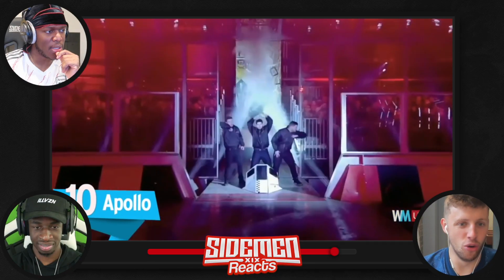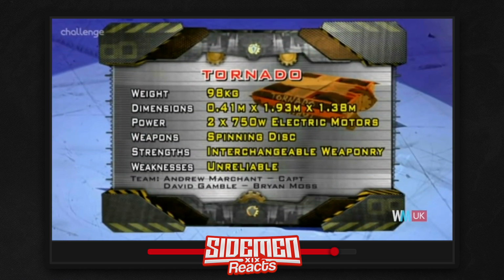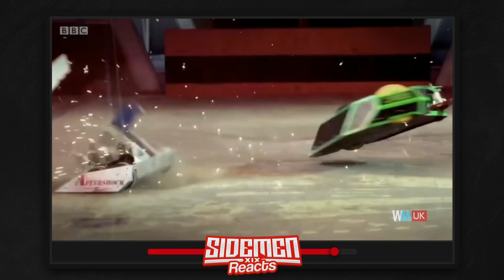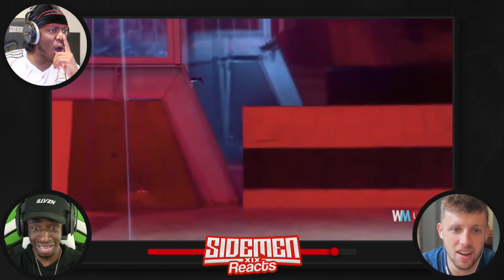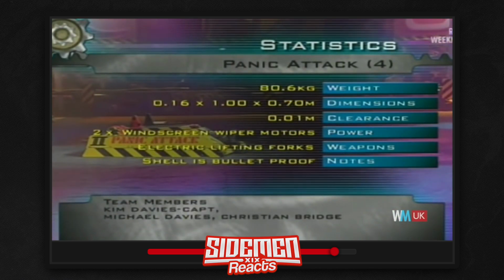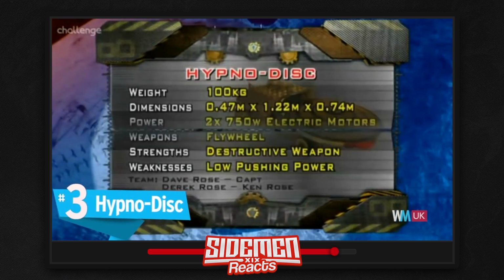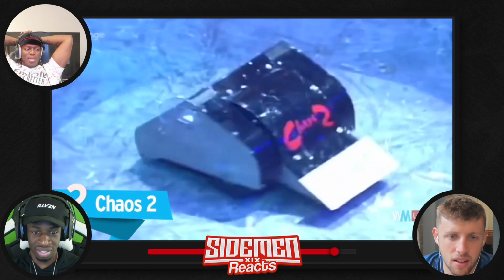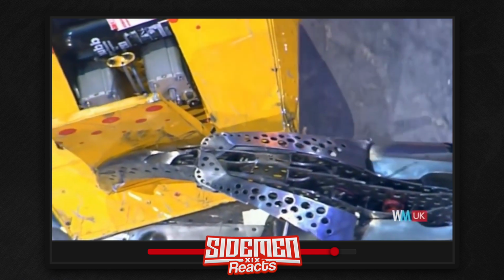10 Most Badass Robots in Robot Wars!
Sidemen React to Top 10 Badass Robots from Robot Wars!
What do you want us to react to? Use this form